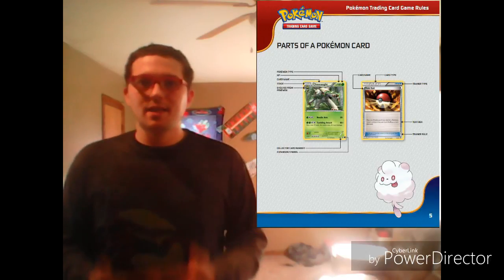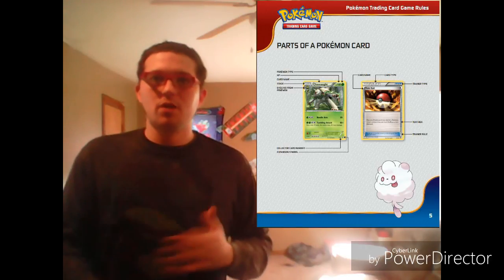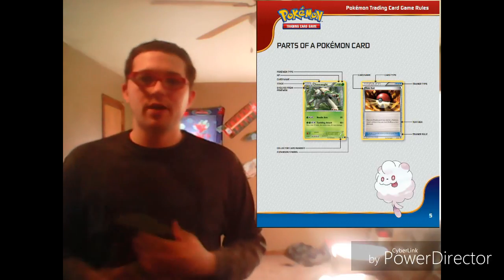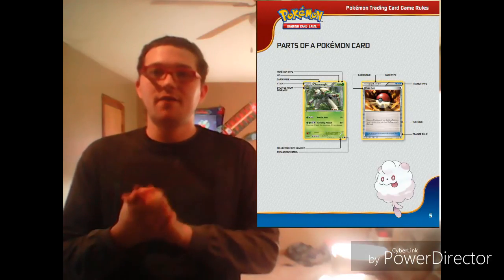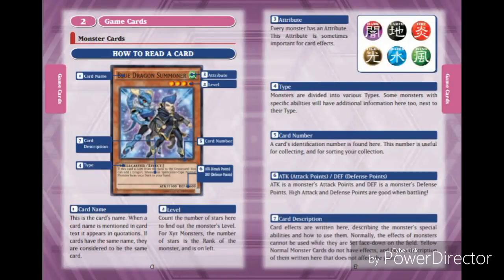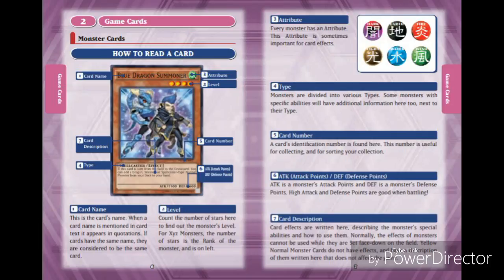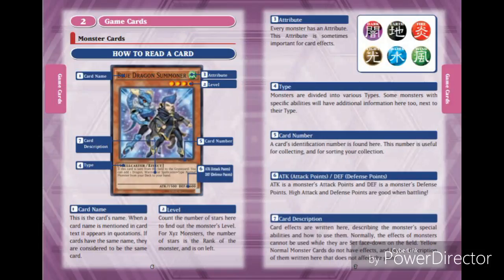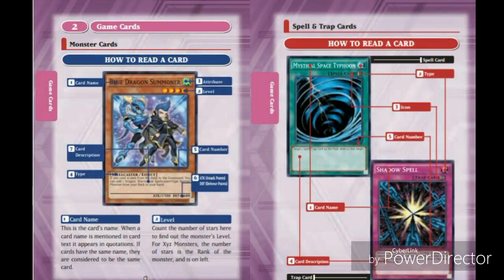Comparing Yu-Gi-Oh, Pokemon, and Magicthe Gathering Video 4: Parts of the Cards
Part 4 of the ongoing search to discover which of the big 3 tcgs, either Yu-Gi-Oh, Pokemon, or Magic the Gathering are more difficult to play.